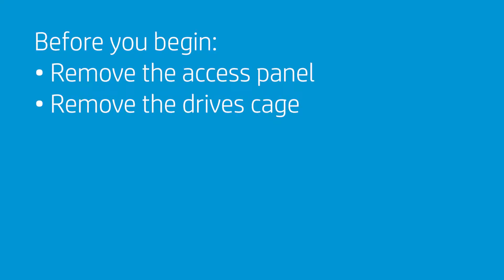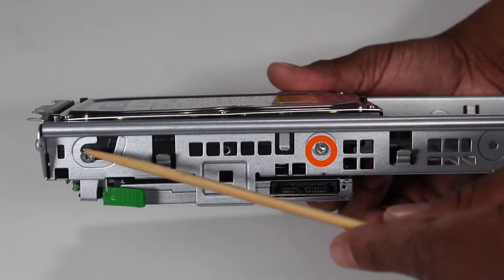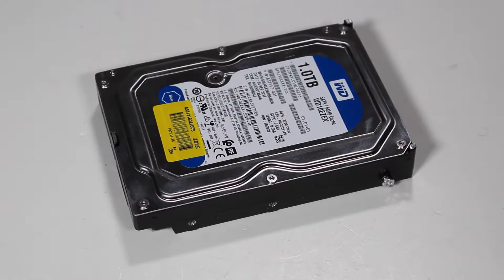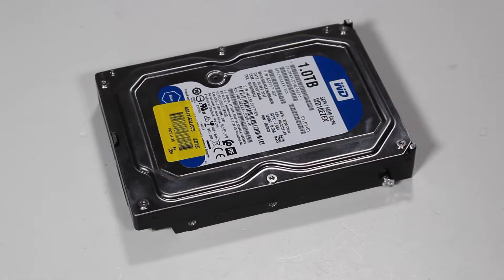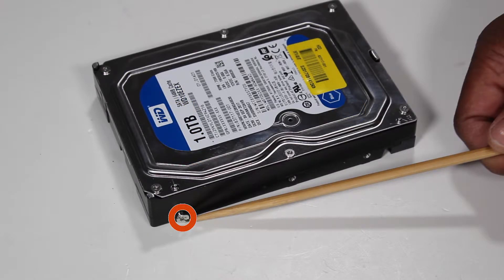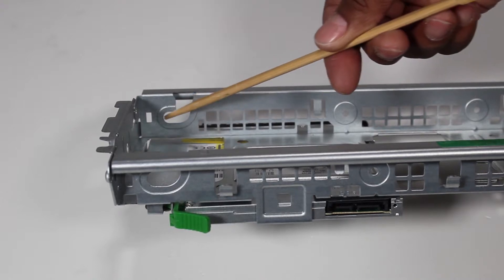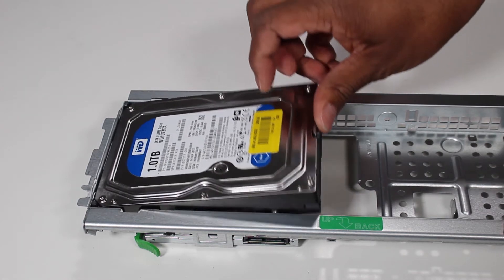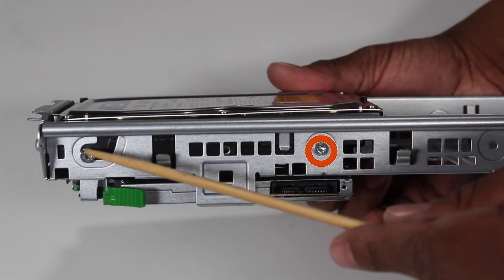Replace the Hard Disk Drive | HP ProDesk 680 G4, 400 G5 and 400 G4 Microtower PC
Learn how to remove and replace the Hard disk drive for HP ProDesk 680 G4, 400 G6, G5, G4 and 480 G6 Microtower PC.